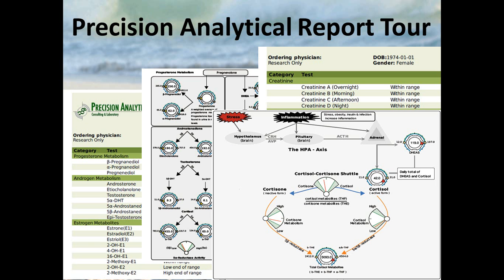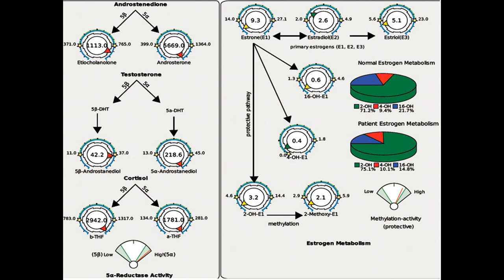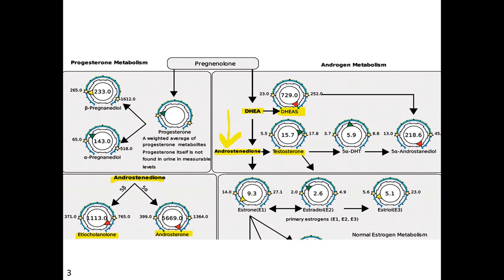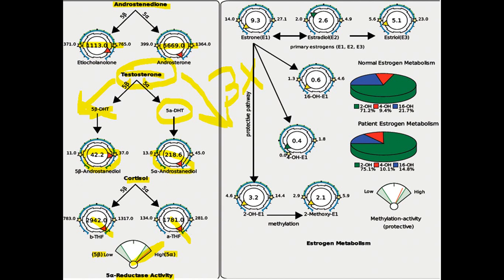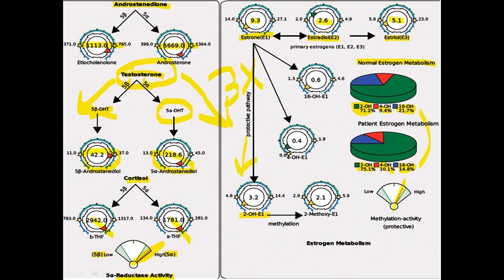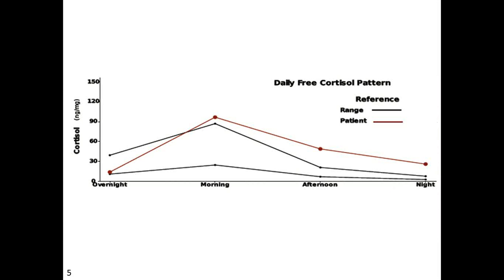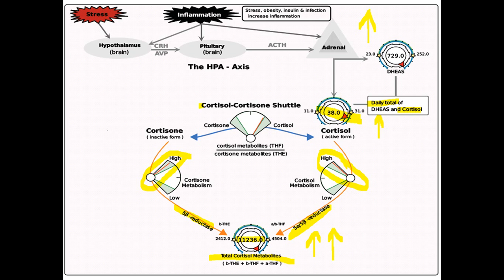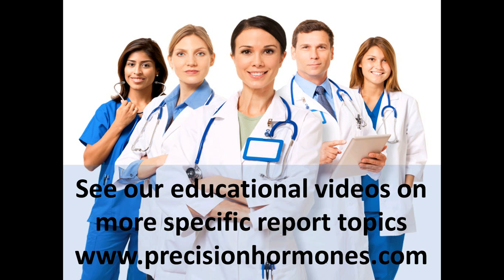Patient With PCOS and High Cortisol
A Case Study of a patient with PCOS and High Cortisol